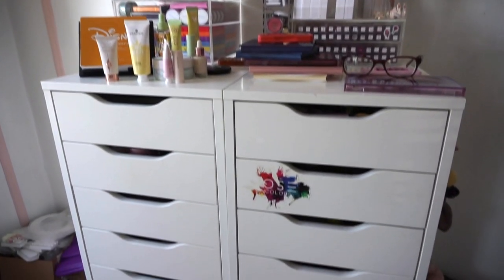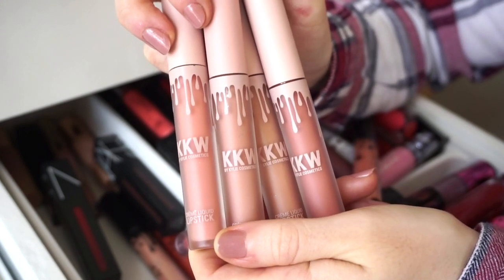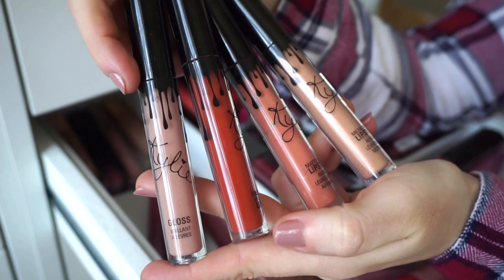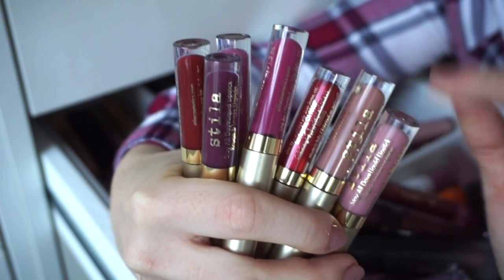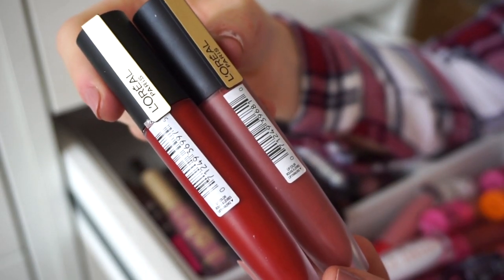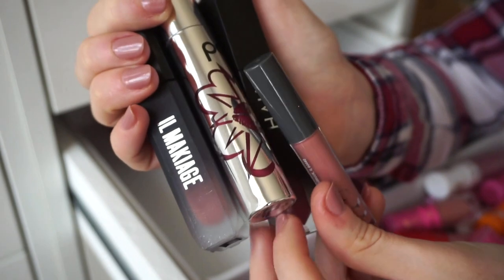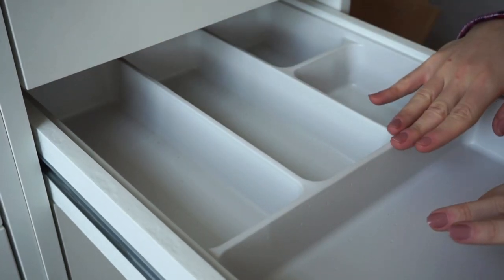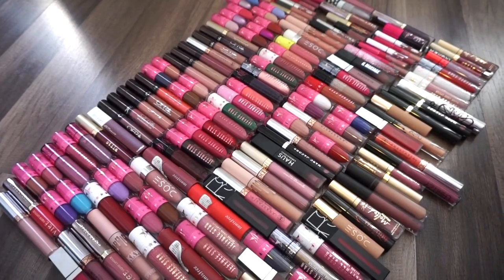FINALLY!! BIGGEST LIQUID LIPSTICK DECLUTTER / 150+ GONE!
Ahhh! Finally, the makeup declutter is HERE!! In todays video we are decluttering
over 150 LIQUID LIPSTICKS!! Can you believe it?! I hope you all enjoyed this, looking forward to your comments!

Liora Yags
5308 13th Avenue
Suite 505